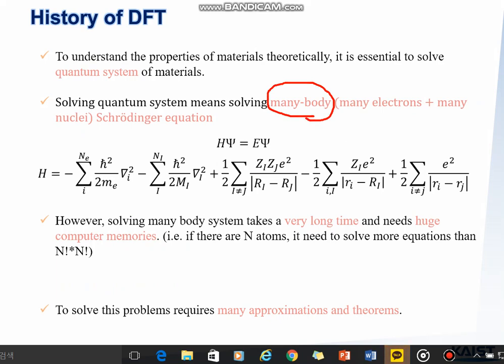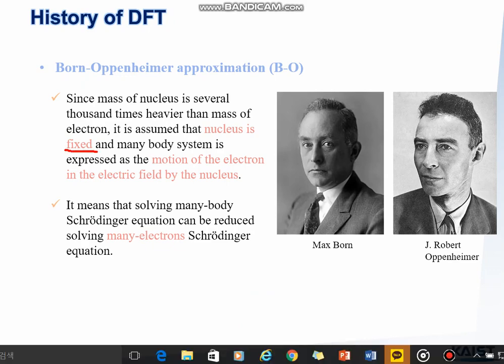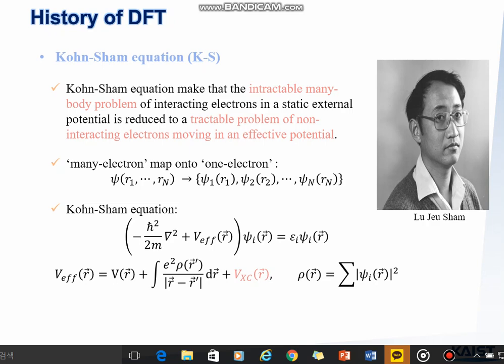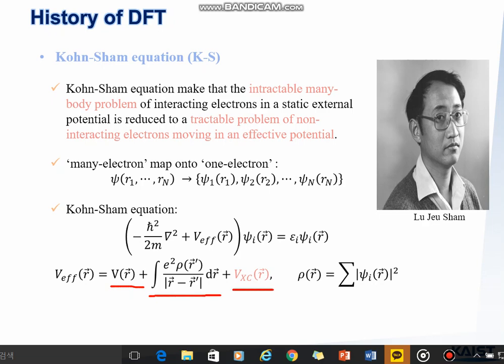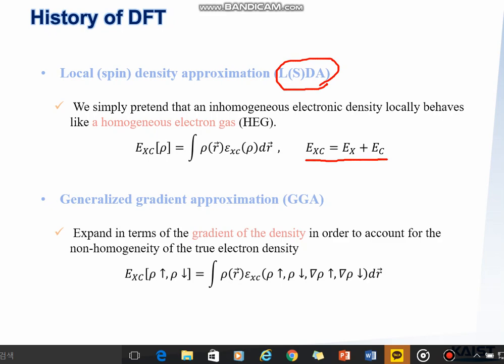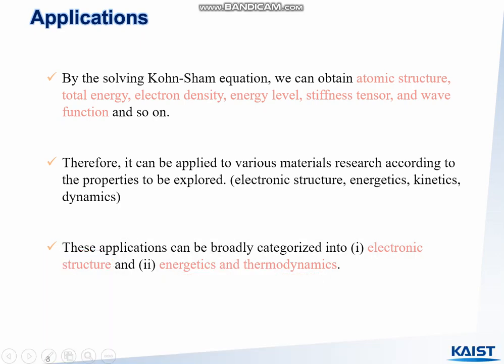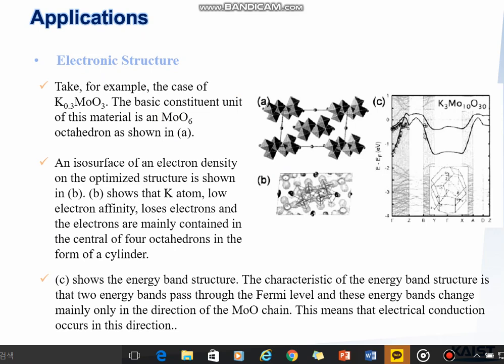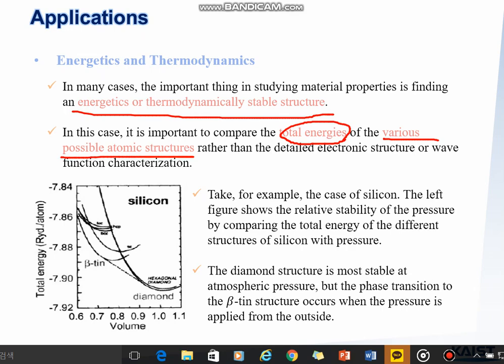Density Functional Theroy -Project of Quantum chemistry for MSE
Density Functional Theory (3 people collaboration)